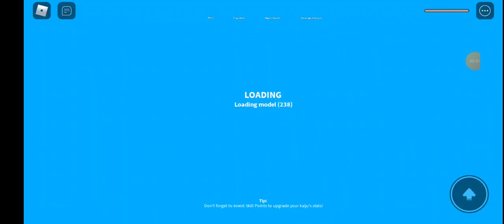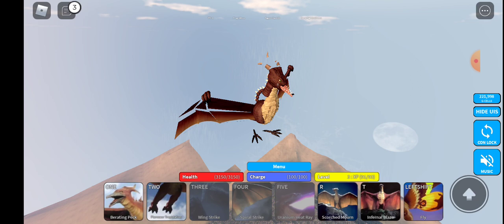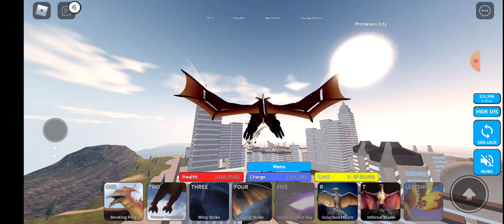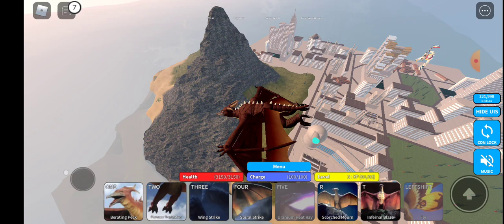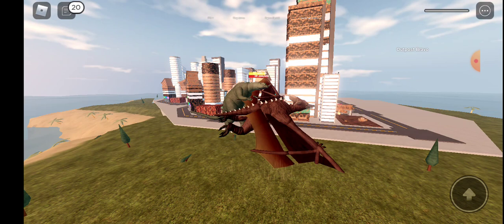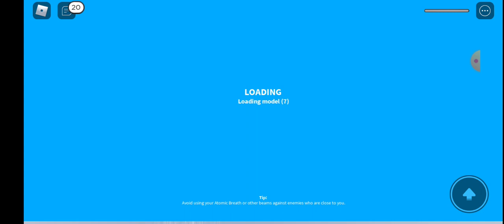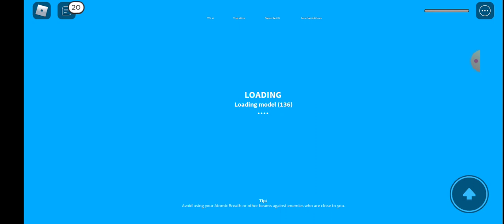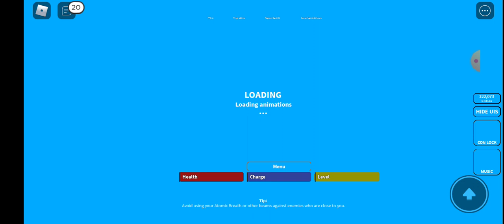( English) i got heisei Rodan!